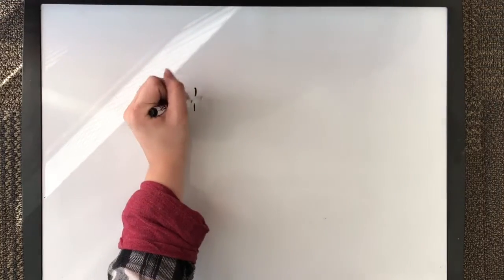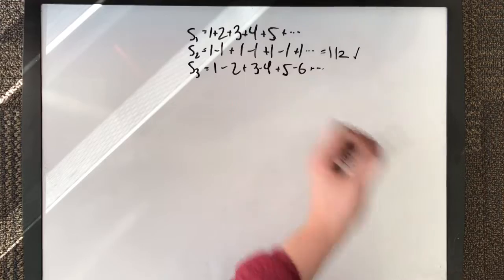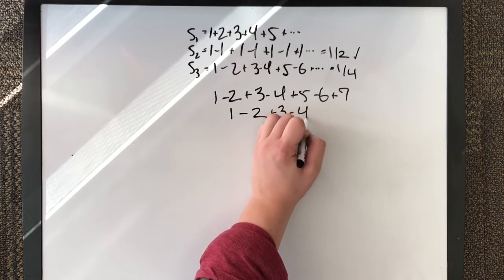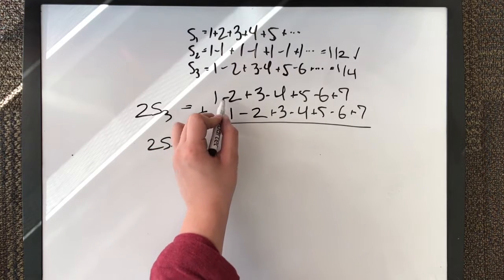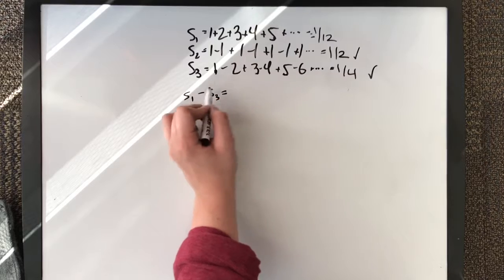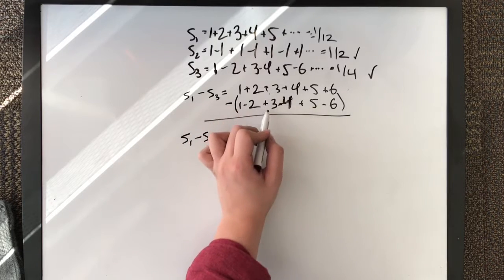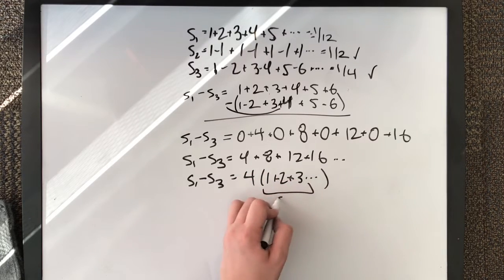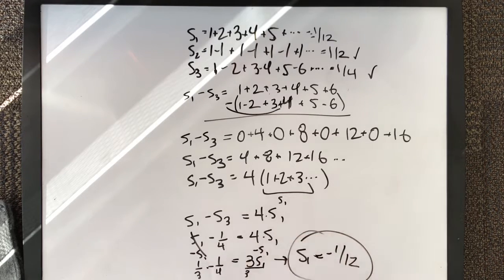daigle sci vid